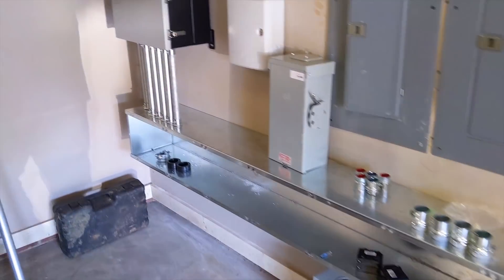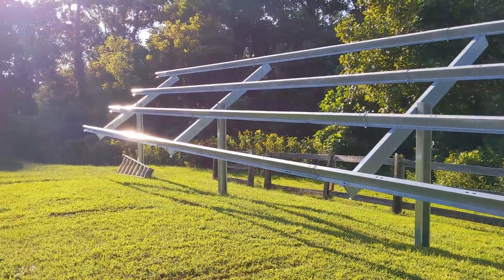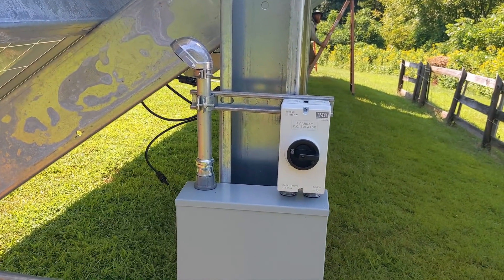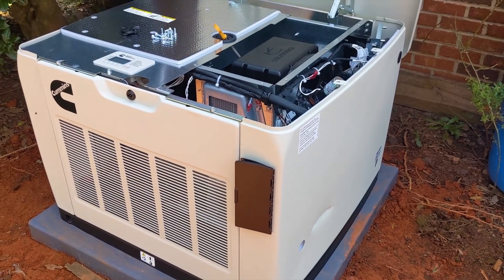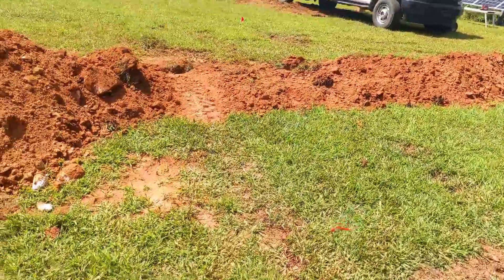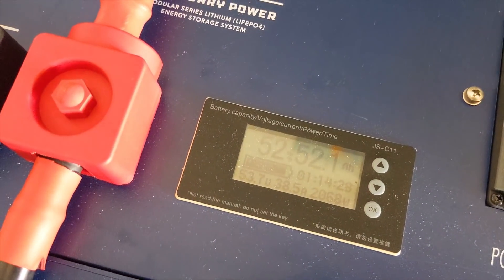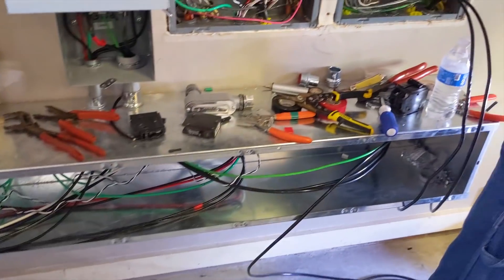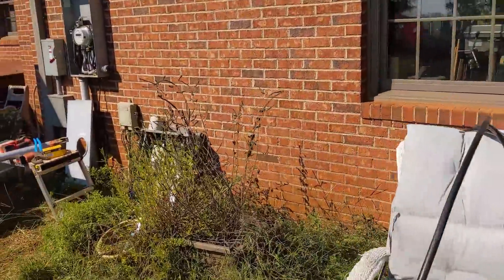Solarin: From consult to commissioning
Watch the full process for this Sol-Ark system install with ARK batteries and a Cummins 20kw generator.